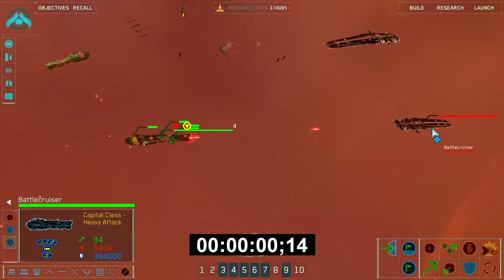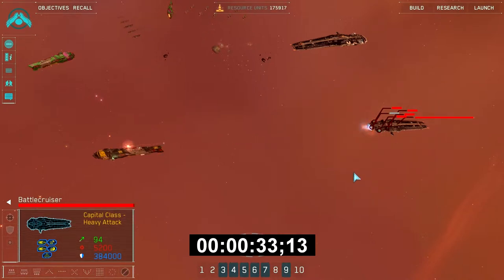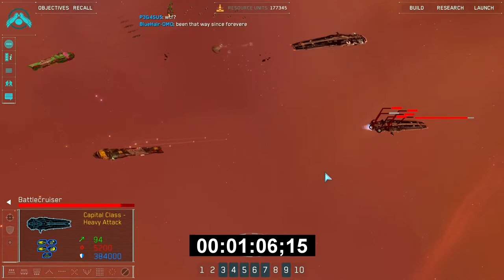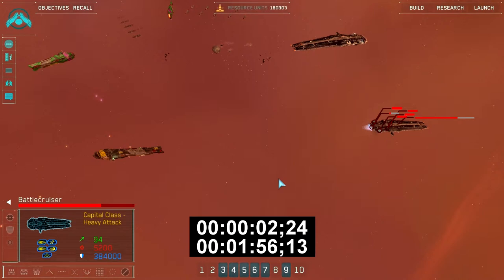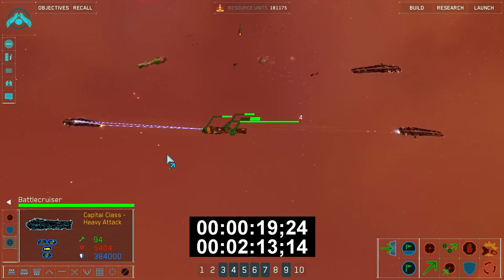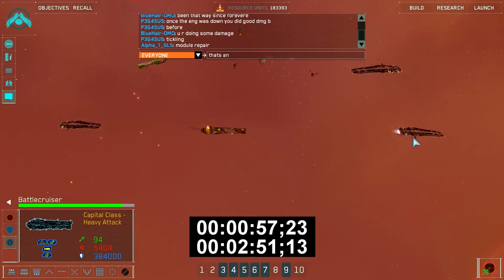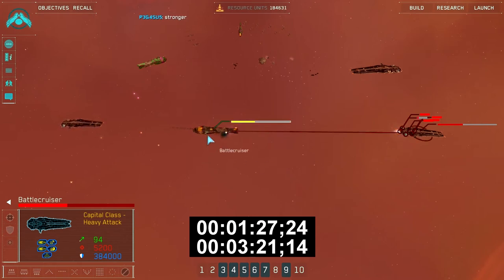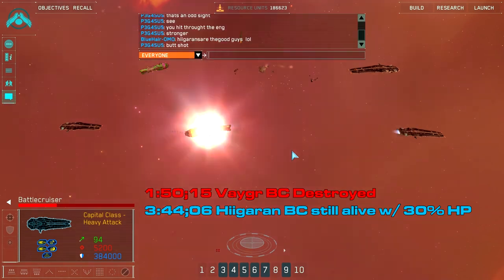Battlecruiser Engine Bashing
A rather significant problem with the rear armor of HW2 Battlecruisers.